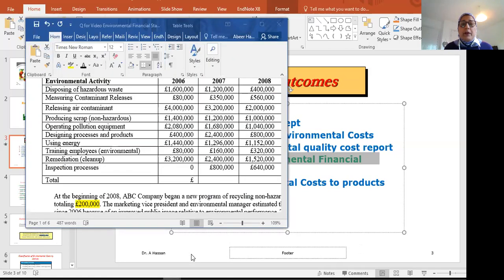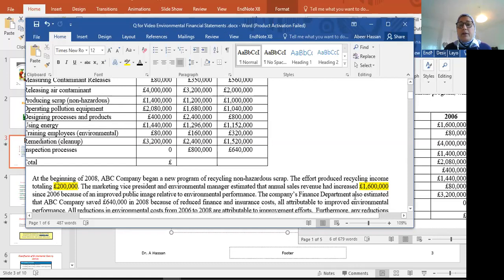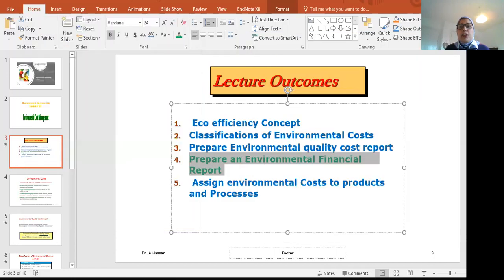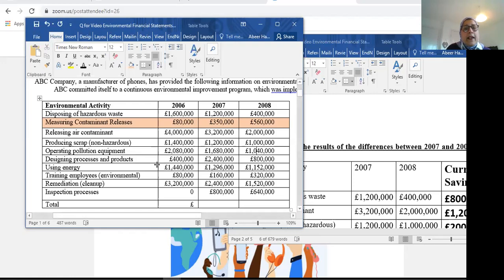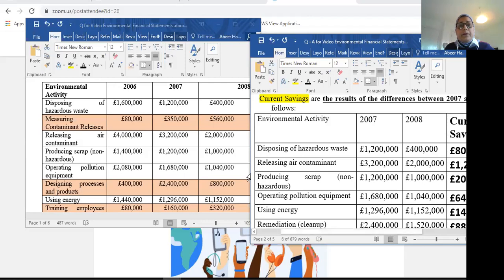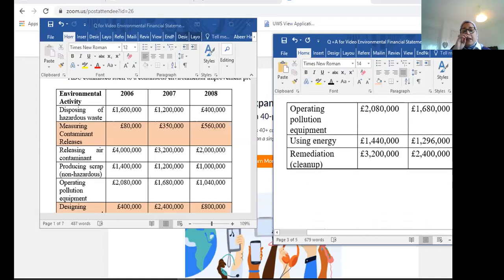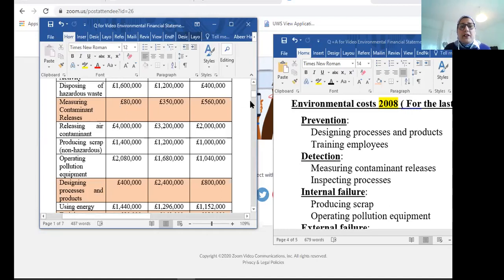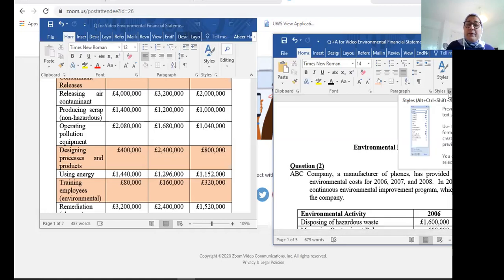MA3 Environmental Financial Statement Video Four zoom 0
Environmental Financial Statement